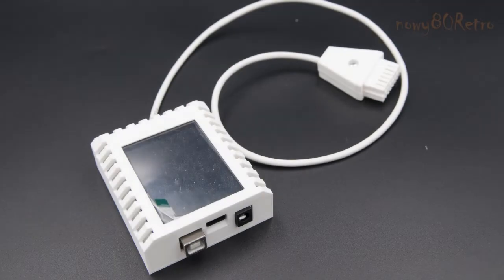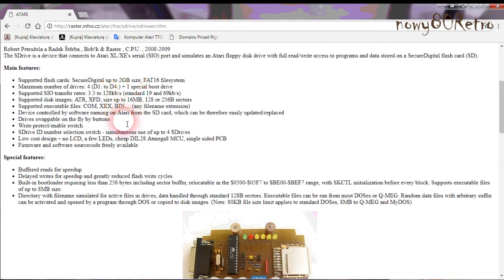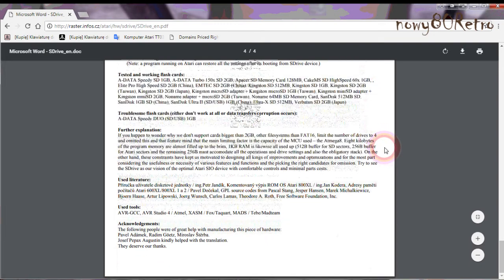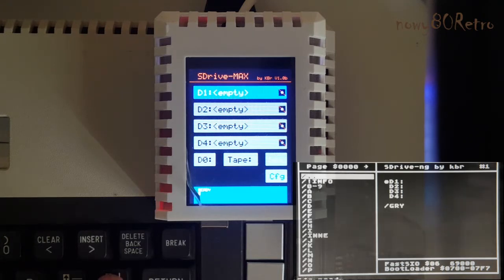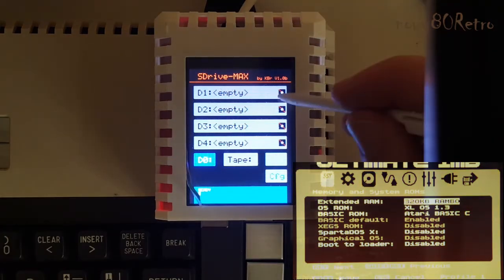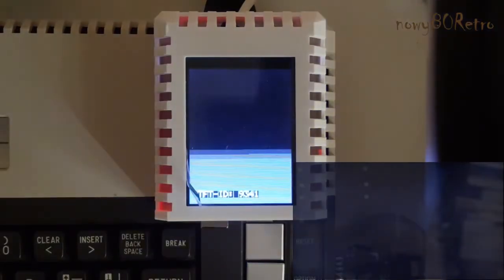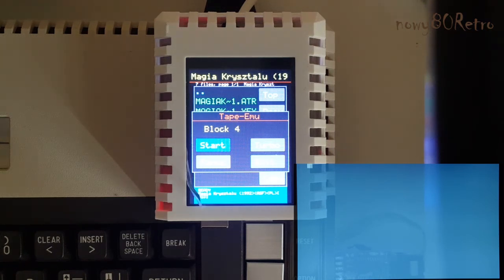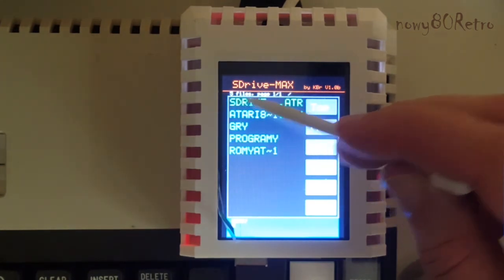EN nowy80Retro #24 SDrive Max, Atari XL XE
SDrivr Max is an emulator for disc drives and a tape recorder for 8bit Atari. A good alternative or supplement to the functionality of SIO2SD.
Wsparcie dla bloga/Support for the blog